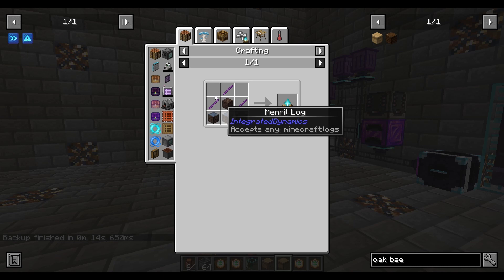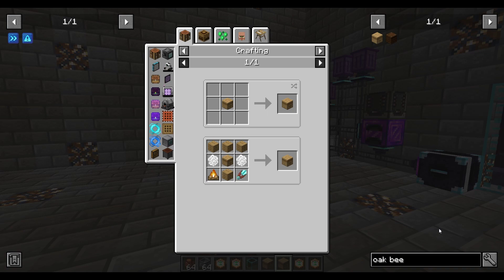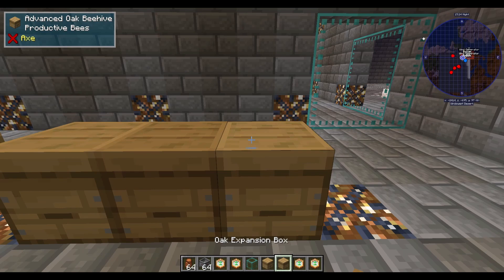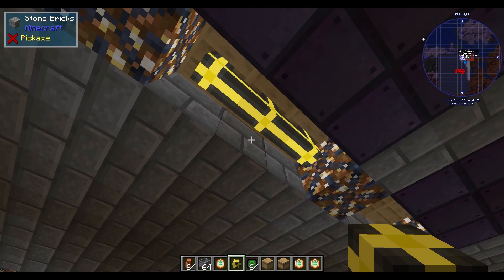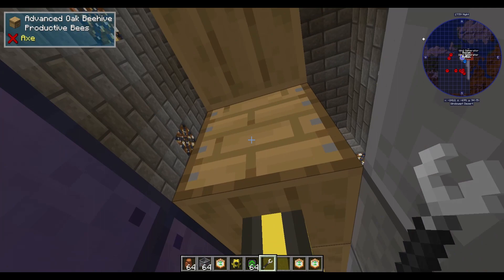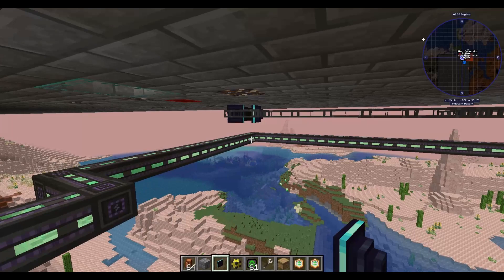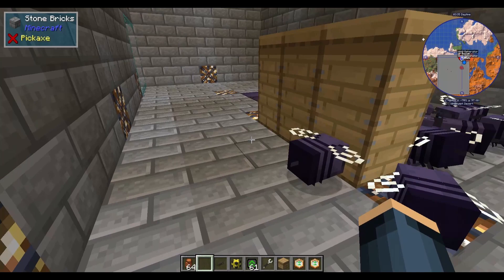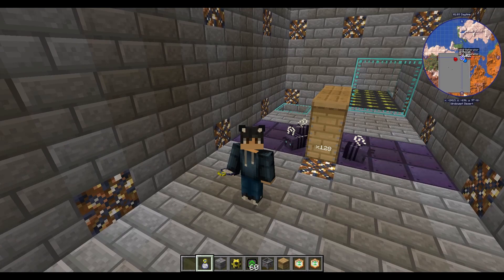How To Automate Productive Bees In 3 Minutes Or Less: All The Mods 7 Tutorial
Productive bees are great. I hate having to manually do everything and getting backed up. This system will stop that from happening permanently.